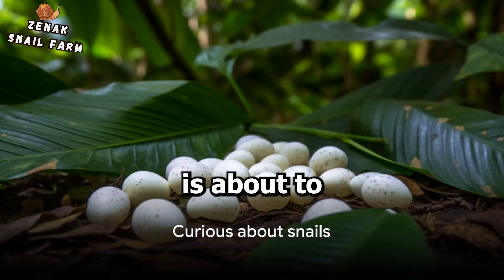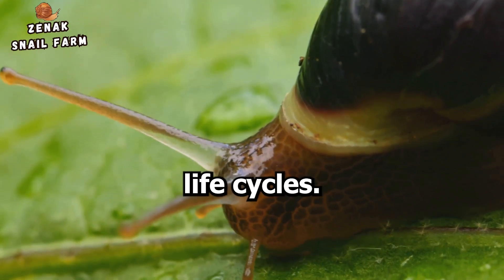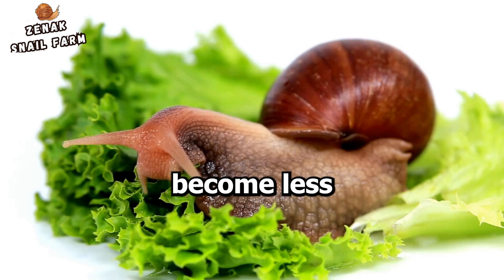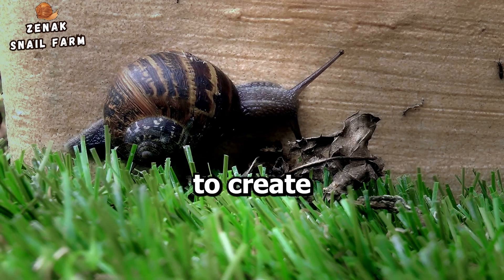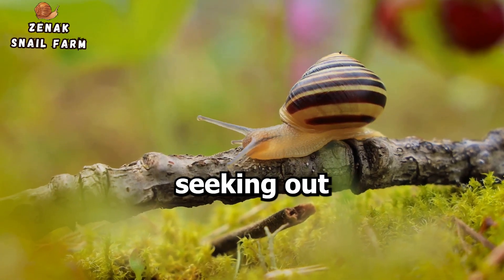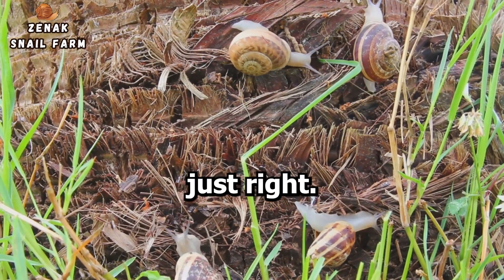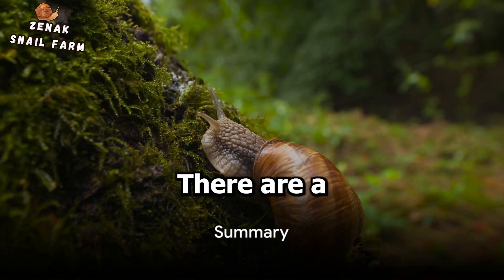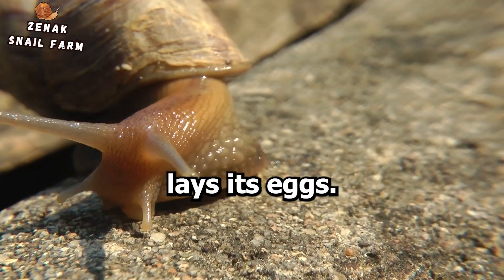How to Spot a Snail Ready to Lay Eggs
Welcome to "Snail Parenting 101: Signs a Snail is About to Lay Eggs"!

🐌🥚 In this informative video, we dive into the fascinating world of snail reproduction and equip you with the knowledge to recognize the subtle signs indicating that your shelled friend is gearing up for parenthood.

🔍 Unlock the Secrets of Snail Behavior
Curious about your snail's peculiar actions? We break down the behaviors that signal a snail is ready to lay eggs. From changes in mobility to unique nesting behaviors, understanding these signs will deepen your connection with your snail companion.

👀 Egg-Citing Moments Unveiled
Prepare for a journey into the mesmerizing world of snail eggs! Learn about the specific behaviors that signify your snail is in the process of laying eggs. Our detailed insights will empower you to witness this miraculous event up close and personal.

Not just an educational experience, this video is crafted to be engaging and enjoyable. We combine expert knowledge with visuals and narration that cater to both novice snail enthusiasts and seasoned snail keepers. Get ready to be entertained while you learn!

Identify key behavioral changes in your snail.
Witness the fascinating process of snail egg-laying.
Enhance your understanding of snail parenting.
Strengthen the bond with your shelled companion.

2. Snail Farming Blueprint Ebook

👍 Join the Snail Community!
Don't miss out on the snail enthusiasts' community! Share your experiences, ask questions, and connect with fellow snail lovers in the comments section. Together, let's celebrate the wonders of snail parenting!

We regularly upload content to enrich your understanding of these amazing creatures.

🌟 Snail Parenting 101 awaits – let the adventure begin! 🐌💖